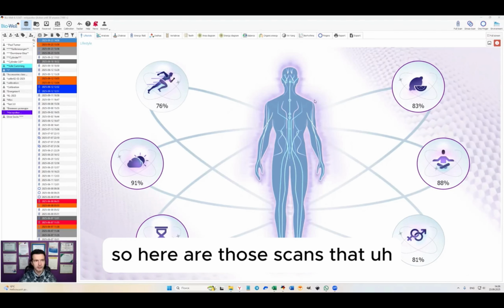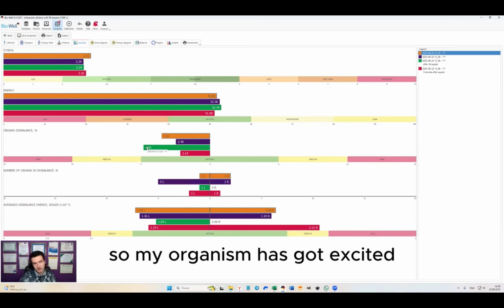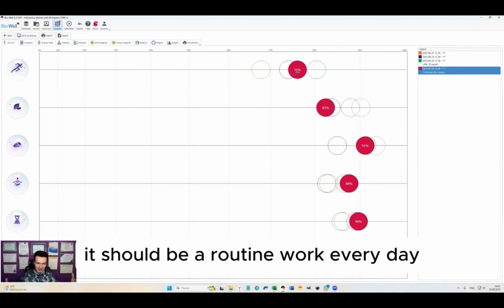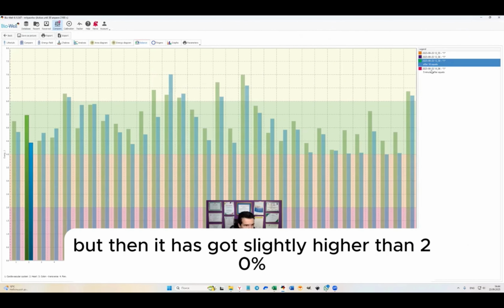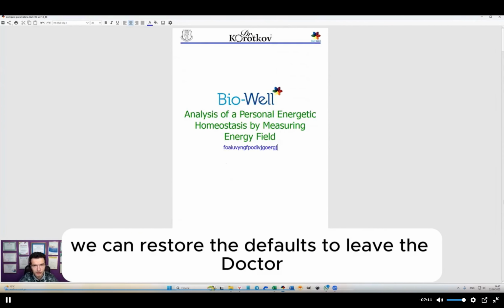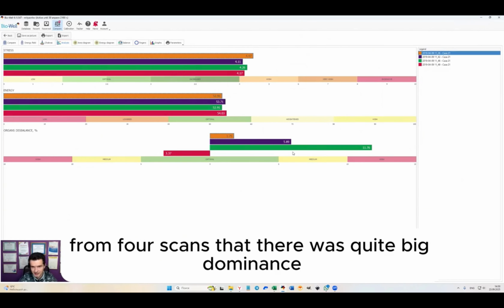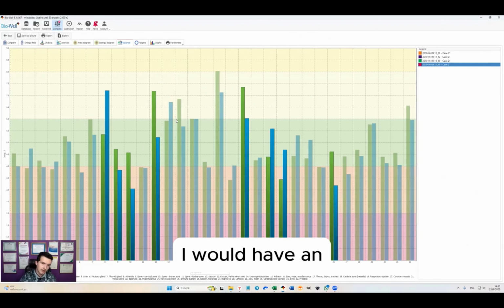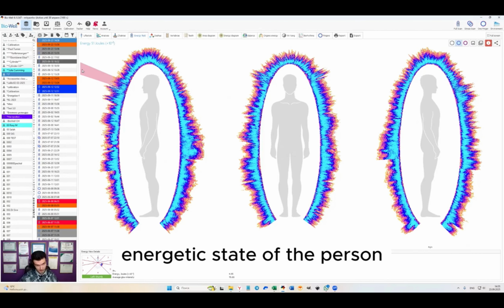Screen Recording 2025 12 26 at 16 11 38